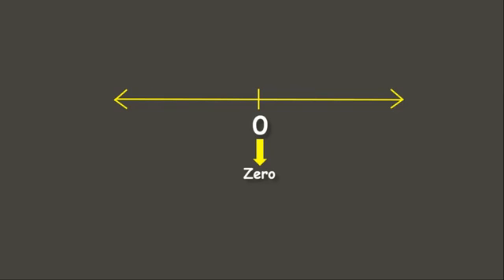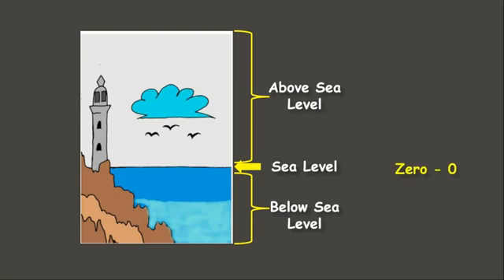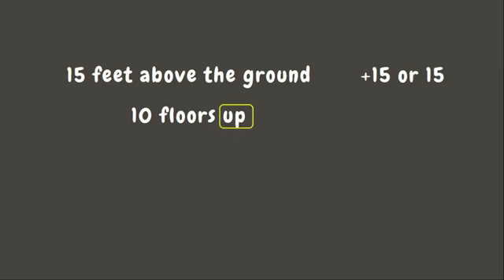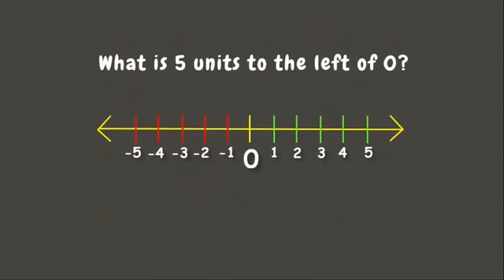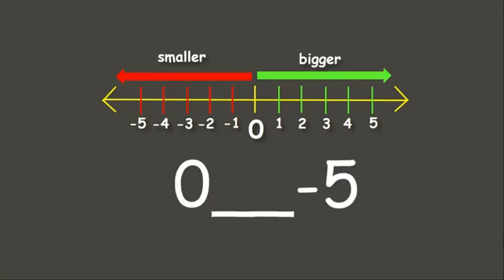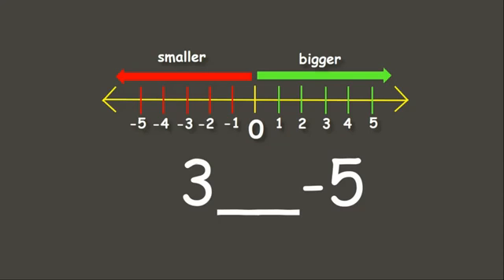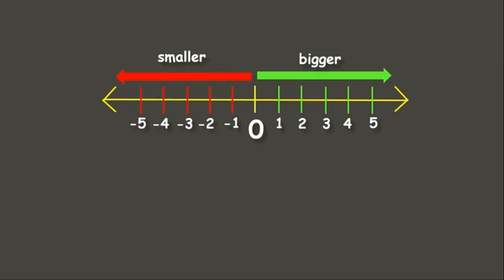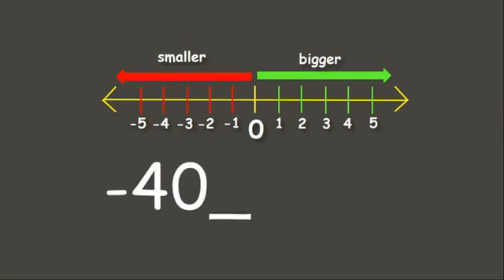INTRODUCTION TO INTEGERS GRADE 6